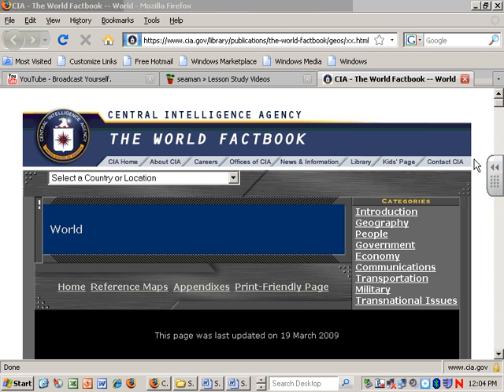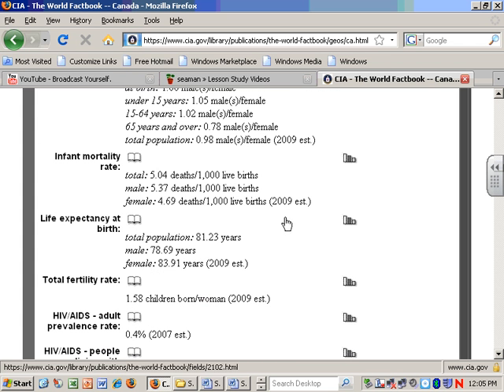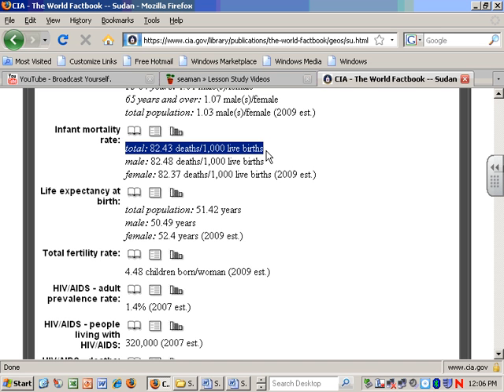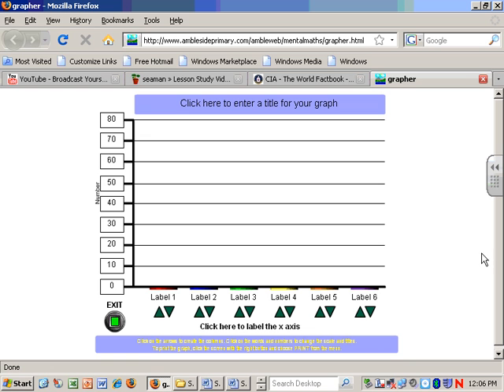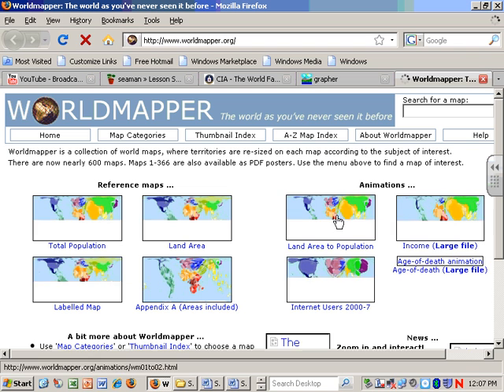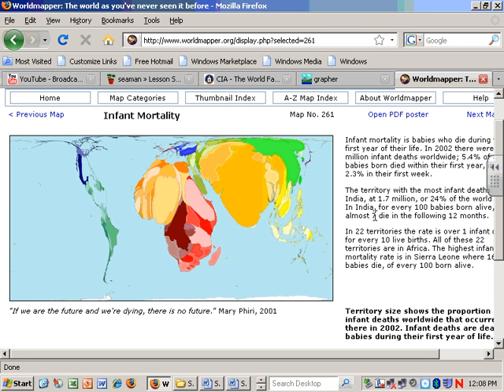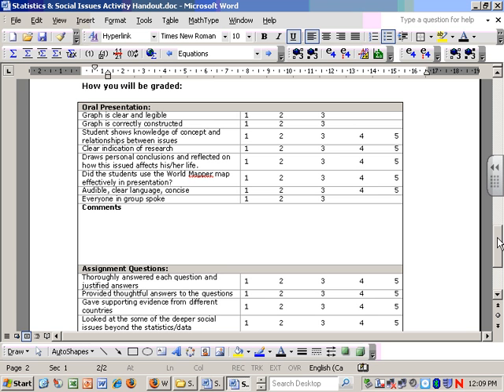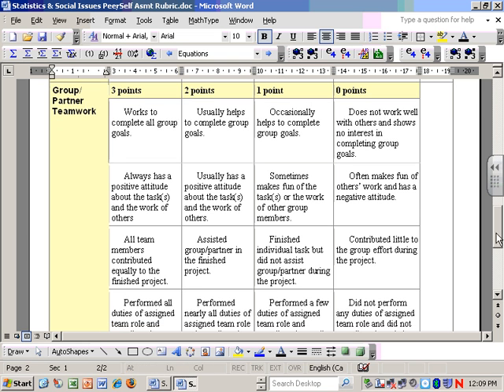James, Amanda, Tashia Lesson Study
This is our new version of Tashia's lesson.  It is a statistical study of 6 different countries.  Students will study these countries and make a presentation based upon their data.